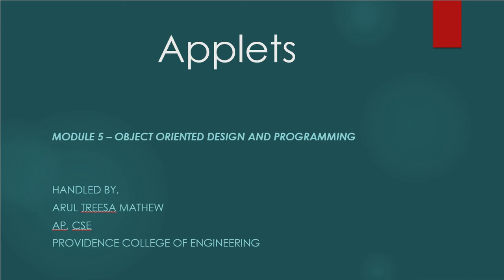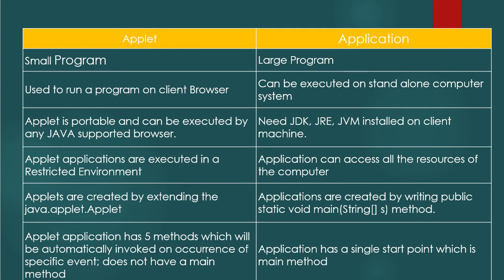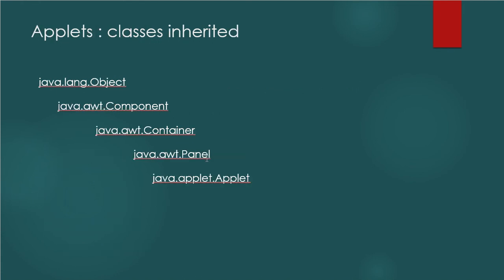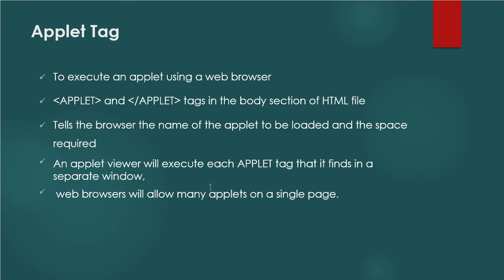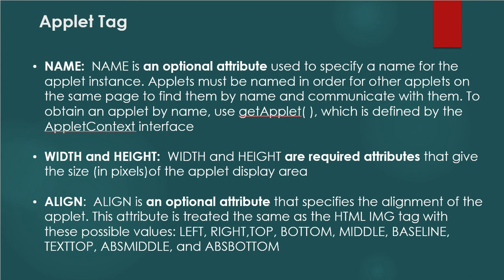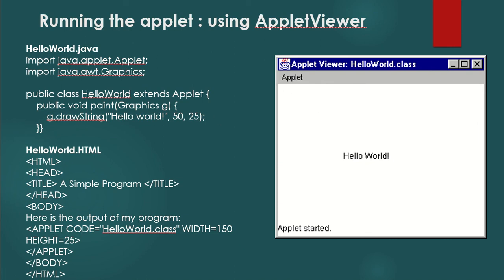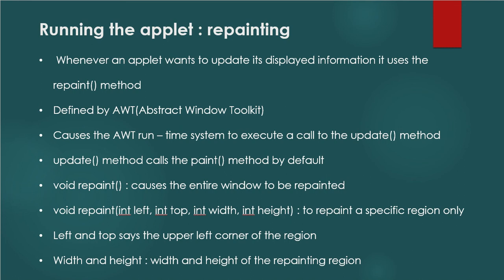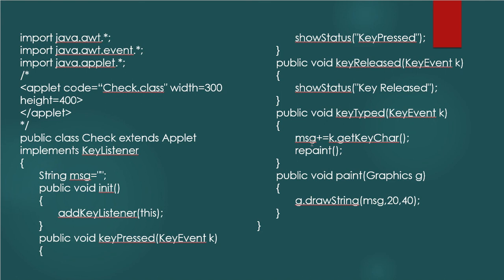Applets in Java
Module 5

CS206 - KTU 2015 Scheme
Semester 4